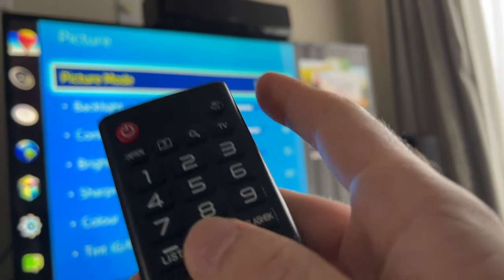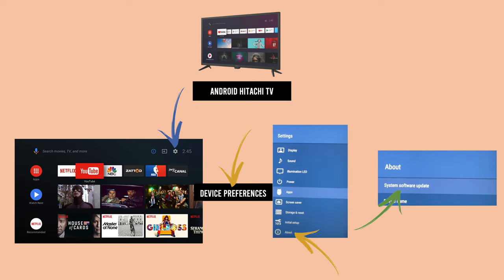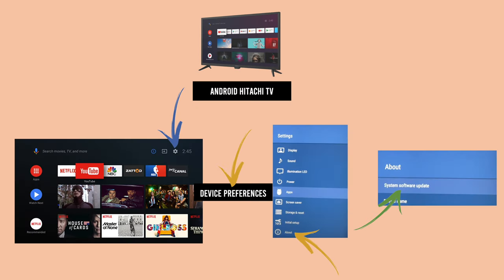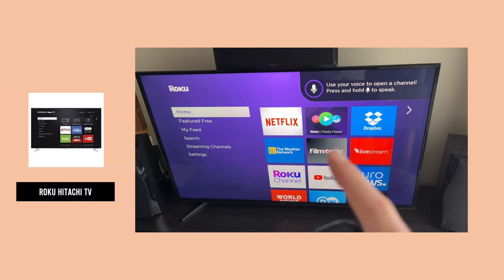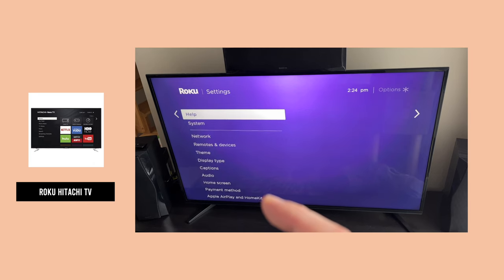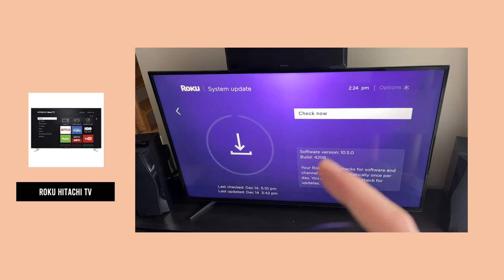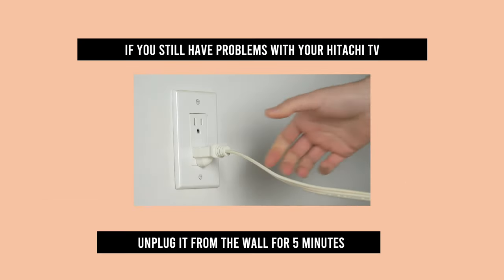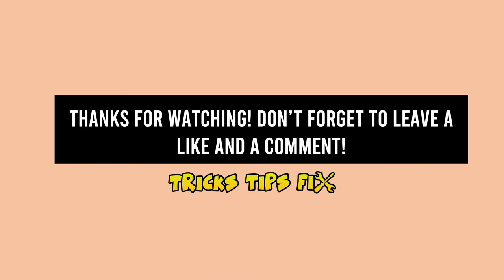Hitachi TV: How to Update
I will show you how to update your Hitachi TV (roku or android tv) and a special trick in case you are still having problems after the update.

↓↓Amazon links↓↓
►PowerBear 4K HDMI Cable 10 ft
►HDMI Cable 8K & 4K 20ft to 50ft